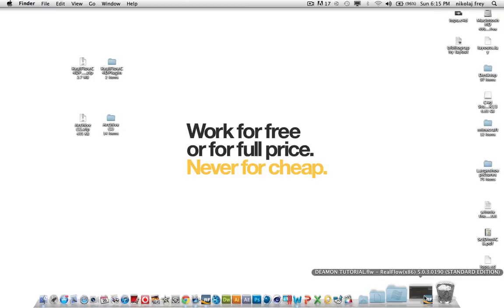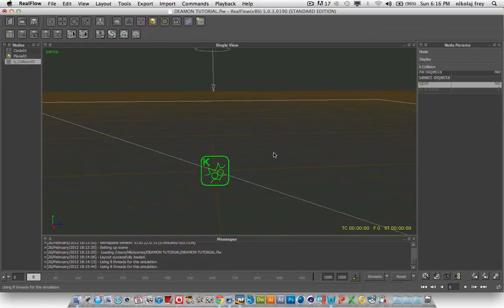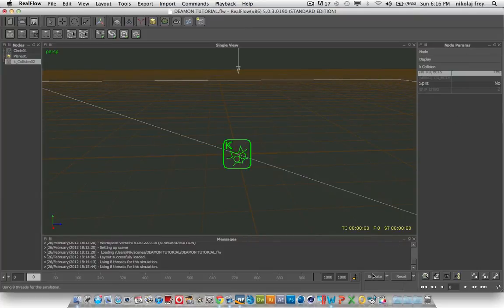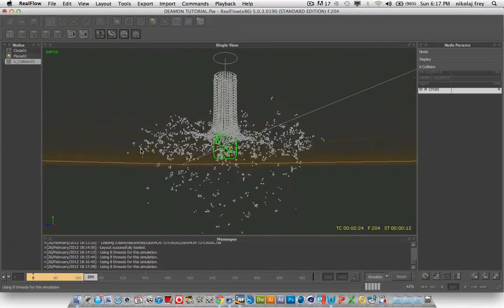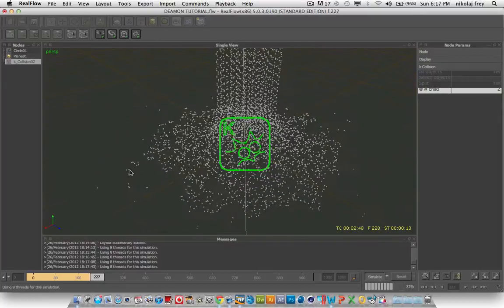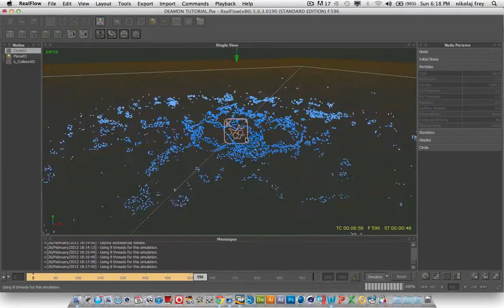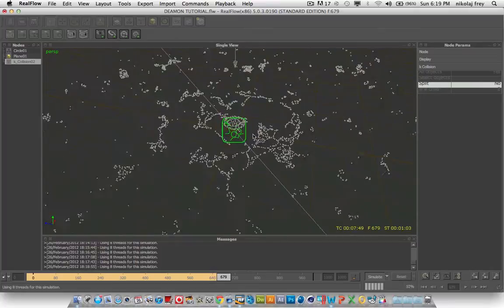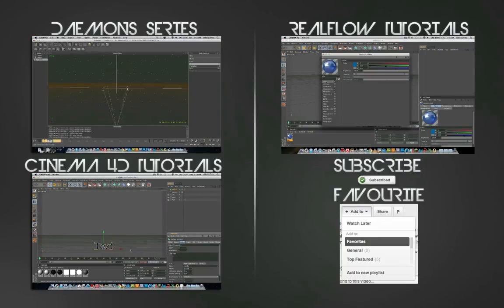REALFLOW - Daemons: k-Collision | Introduction to Daemons/Effectors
Hey everyone! Lopu here coming at you today with the fifth part of a brand new mini-series all to-do with daemons in RealFlow!